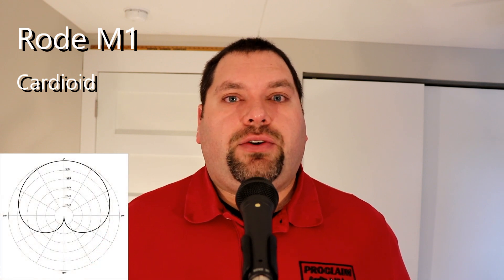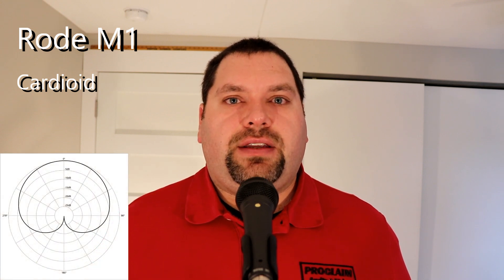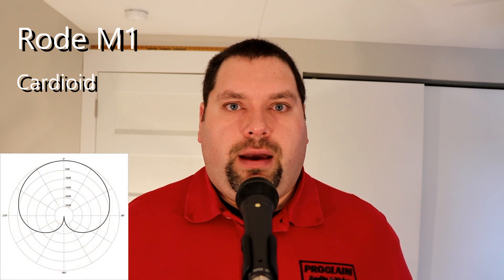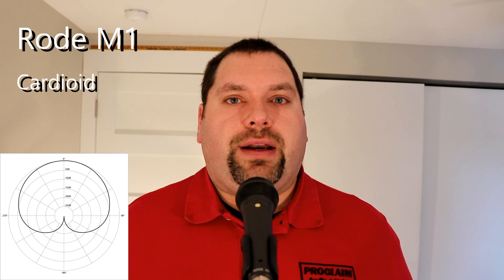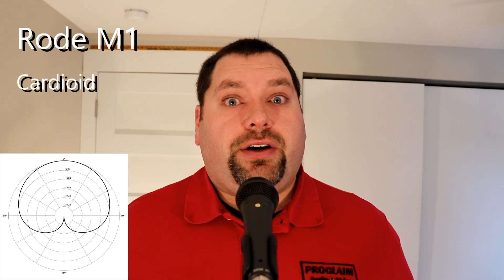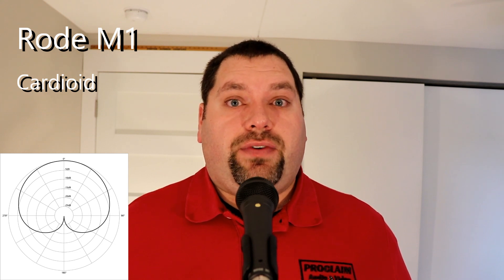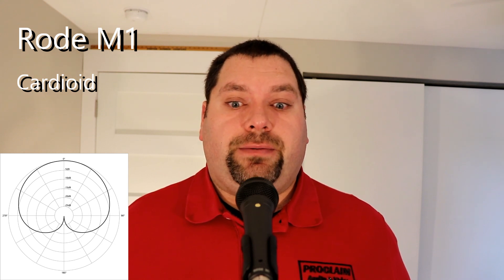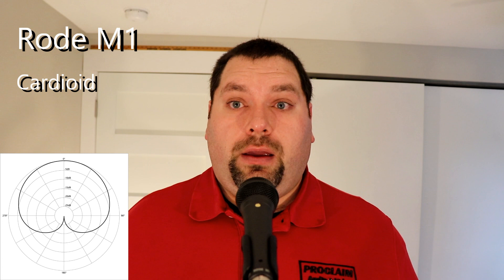The $100 Dynamic Vocal Mics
I demonstrate the Shure SM58, the Audix OM2, the Rode M1, the AGK D5, the Sennheiser e835 and the sE Electronics V7 using speech and singing. Any of these mics will do a great job on voice for live sound or podcasting where a dynamic mic is appropriate.

Interface: Behringer UMC 404 HD

0:00 - 1:10 - Introduction
1:11 - 2:05 - Shure SM58
2:06 - 2:56 - Audix OM2
2:57 - 3:44 - AKG D5
3:45 - 4:33 - Rode M1
4:34 - 5:24 - SE V7
5:24 - 6:07 - Sennheiser E835
6:08 - 7:53 - Conclusion